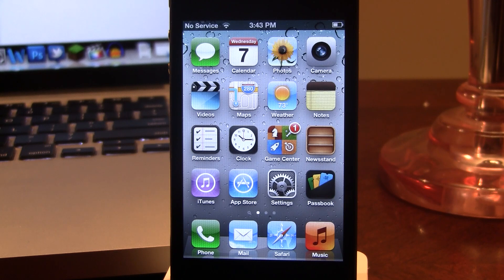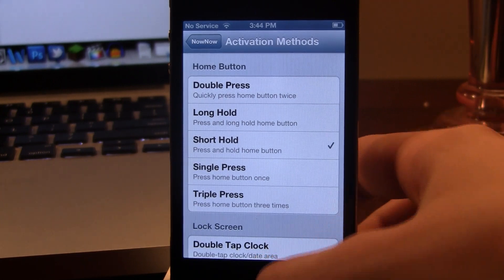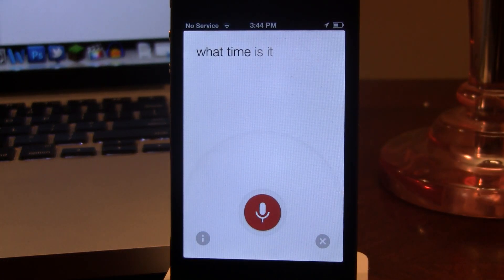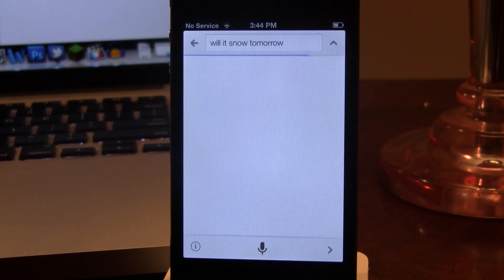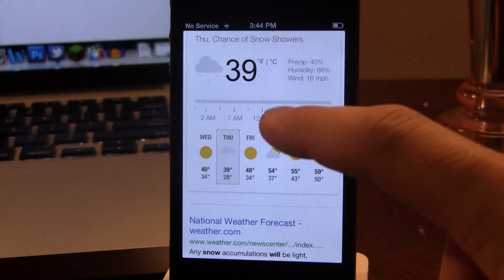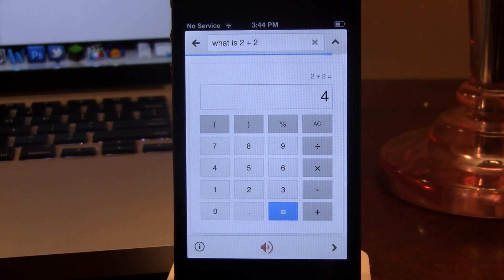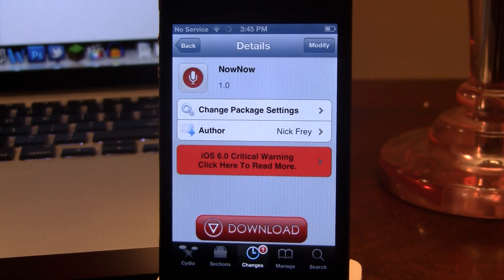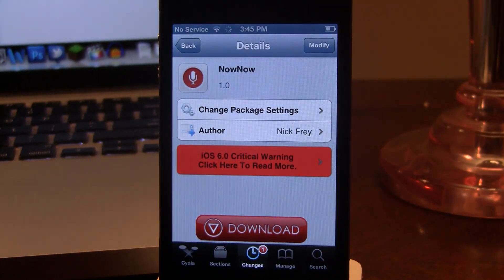NowNow - Google Voice Search Like Siri on iPhone - Siri Alternative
NowNow allows you to easily perform Google voice searches on your device, like Siri!

Name: NowNow
Repo: BigBoss
Price: Free